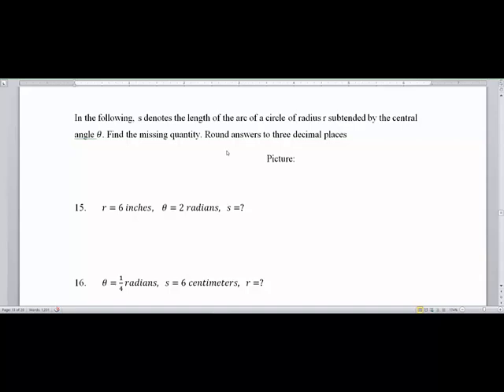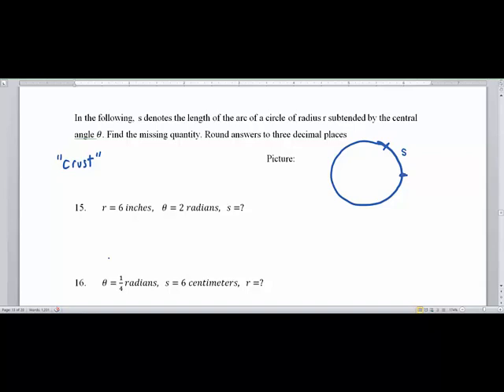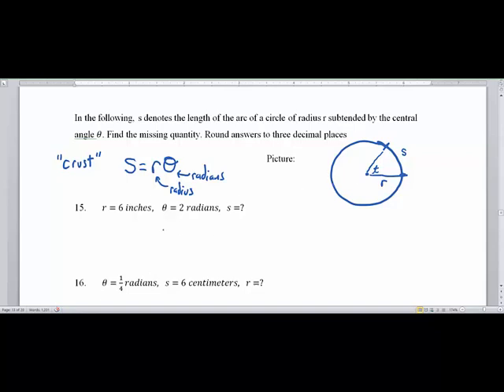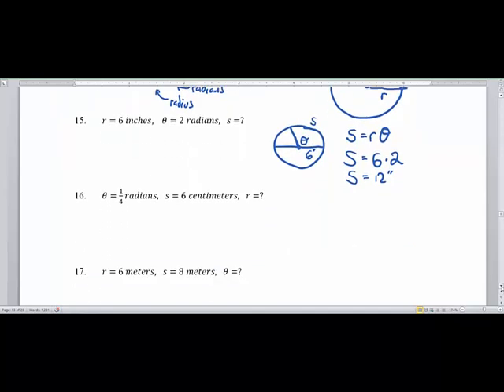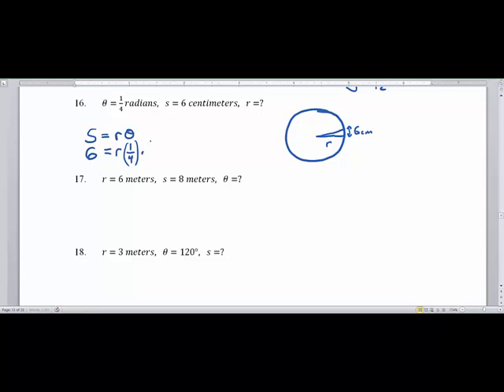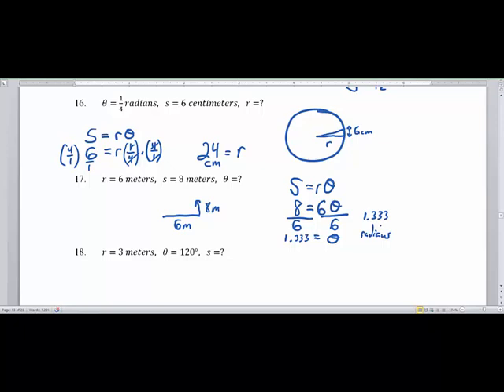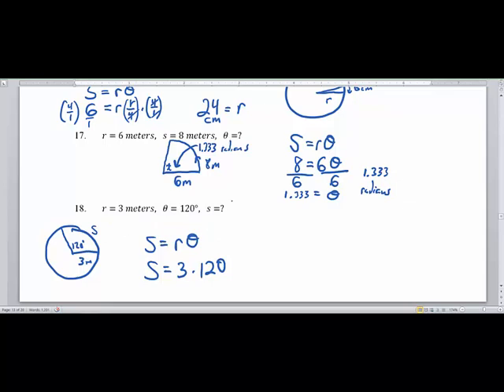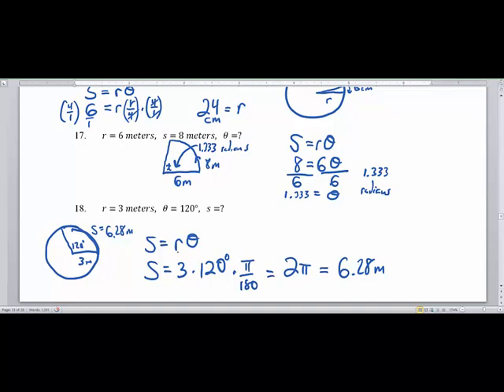Finding the Arc Length from a Central Angle and Radius